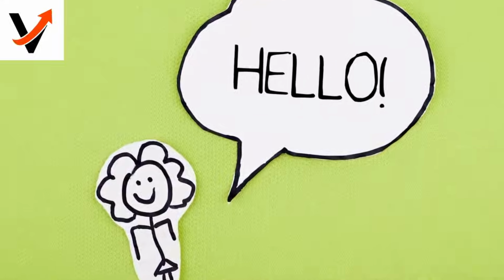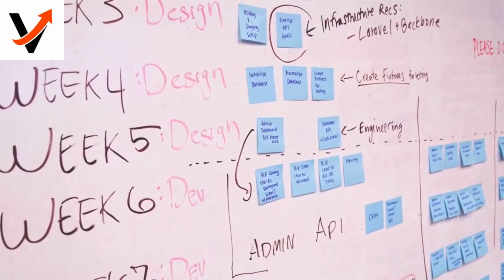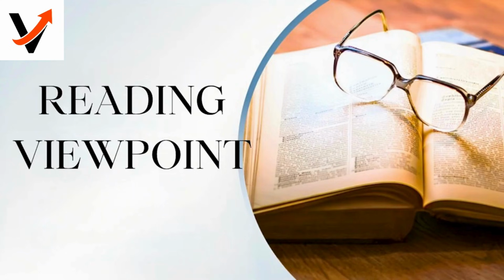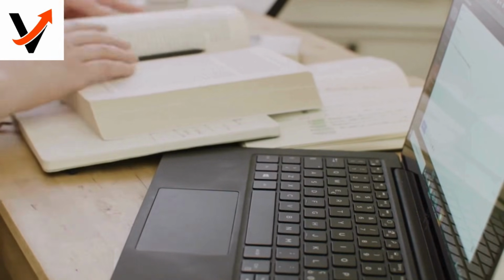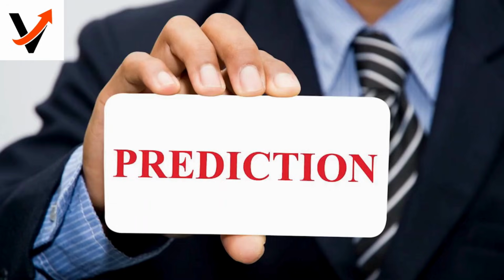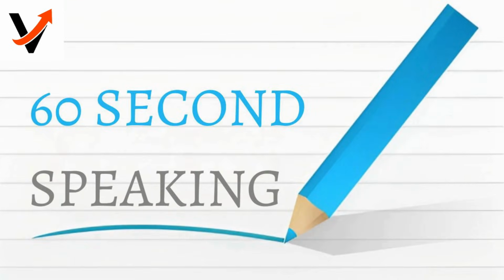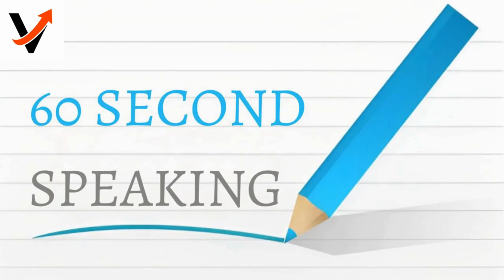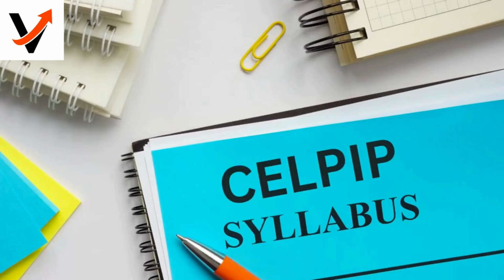CELPIP Exam 2026: Express Entry Language Requirements Explained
Planning to apply for Canada PR through Express Entry? This video explains the CELPIP Exam, CLB levels and the English-language requirements you need to understand before beginning your application.

The CELPIP-General test is accepted by Immigration, Refugees and Citizenship Canada for Express Entry. However, the minimum CLB requirement varies according to the immigration program for which you qualify.

In this complete CELPIP guide, you will learn:

✅ What the CELPIP-General Exam is
✅ How CELPIP scores correspond to CLB levels
✅ How CELPIP is used for Express Entry and Canada PR
✅ The difference between CELPIP-General and CELPIP-General LS
✅ Which language skills are tested
✅ How language scores may affect your Express Entry profile
✅ Practical CELPIP preparation tips and strategies

Whether you are beginning your Canadian immigration journey or working towards a better CELPIP score, this video will help you understand the exam and plan your preparation more effectively.

Important: For Express Entry, candidates must take CELPIP-General—not CELPIP-General LS. Language requirements depend on the specific Express Entry program and can change, so always verify the latest information on the official IRCC website.